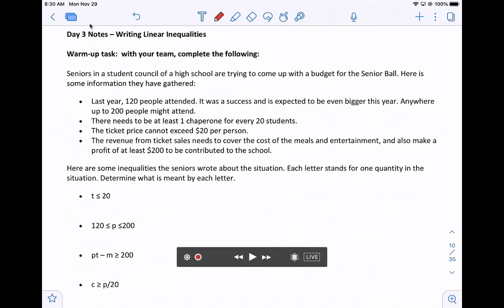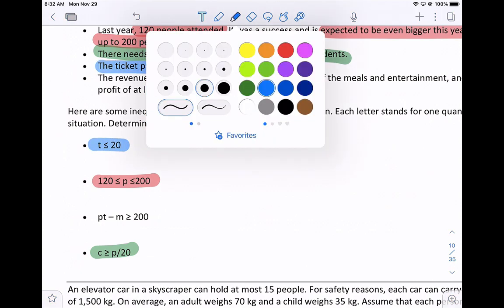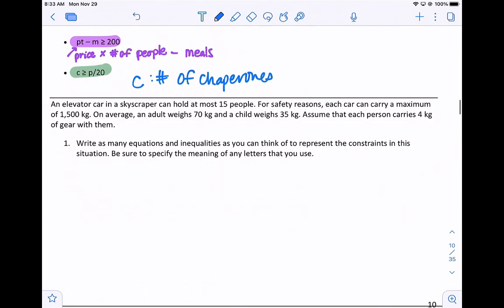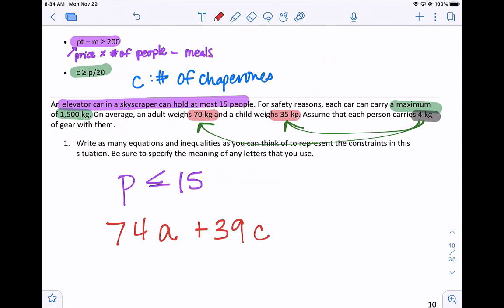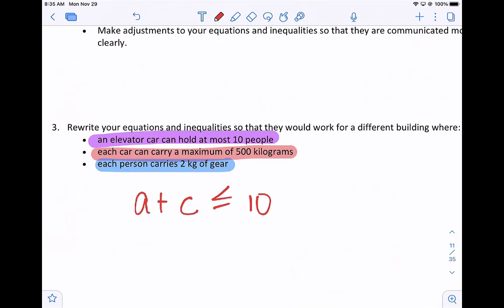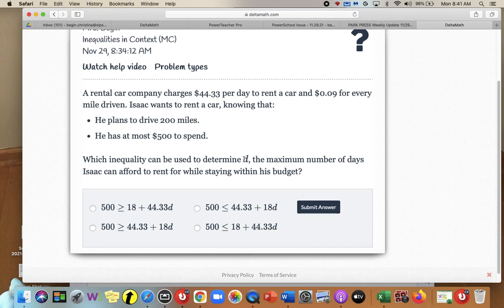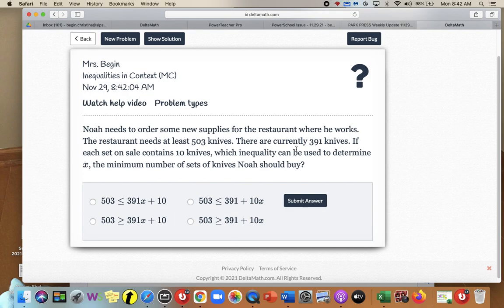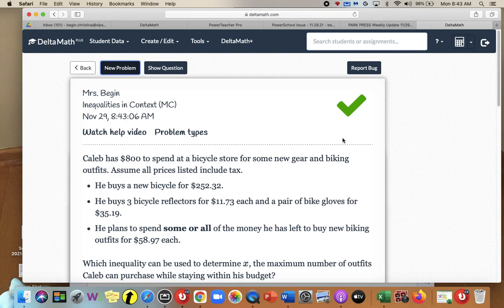Day 3 Writing Inequalities